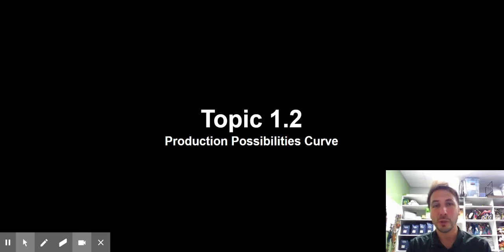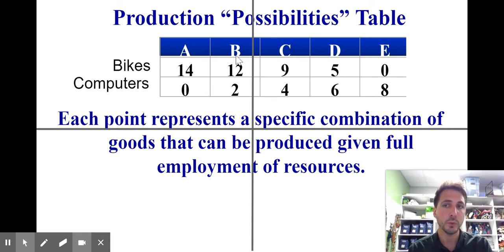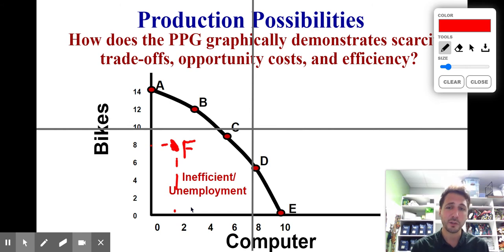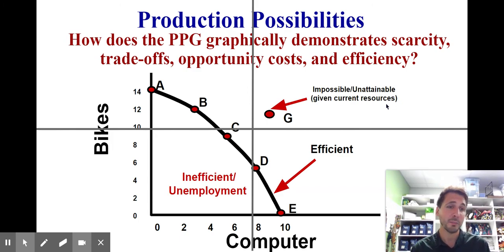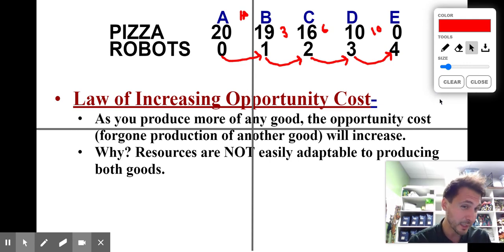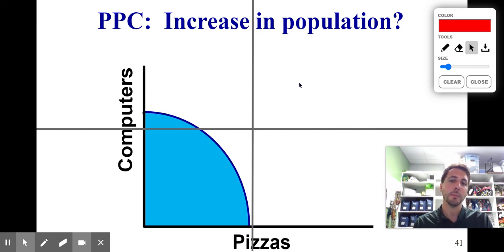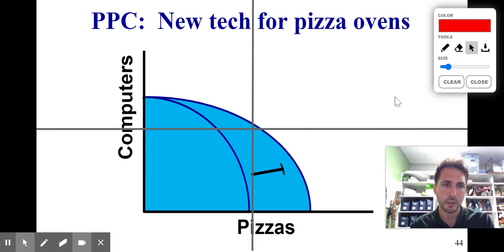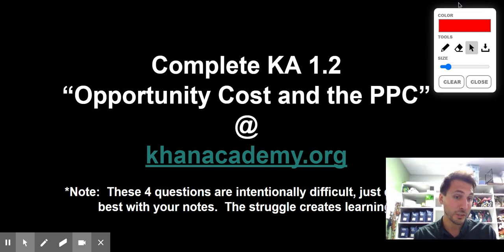Video Lecture Macro 1 2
AP Macroeconomics Unit 1, Concept 2: Production Possibilities Curve